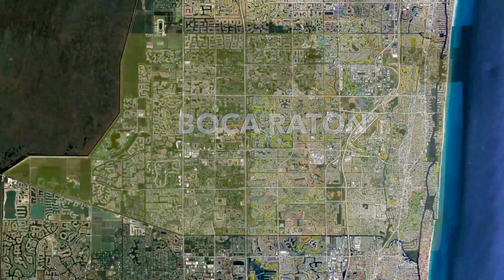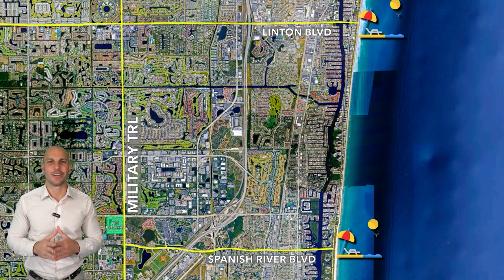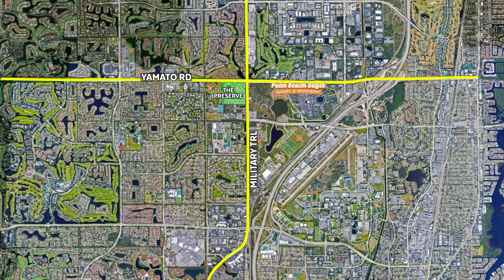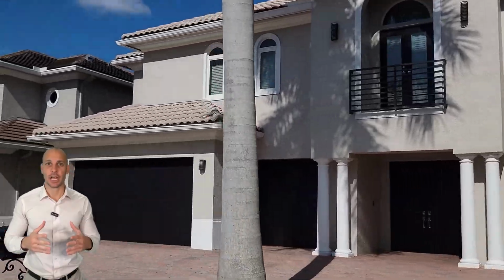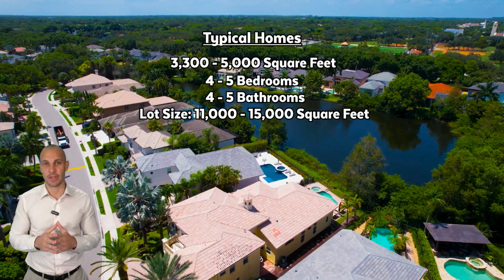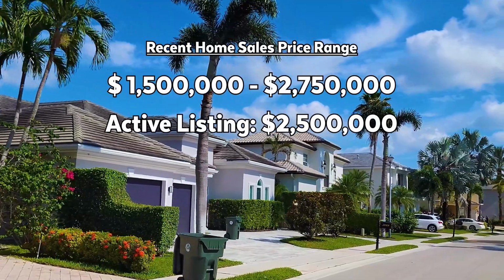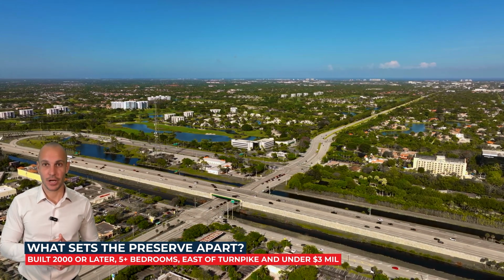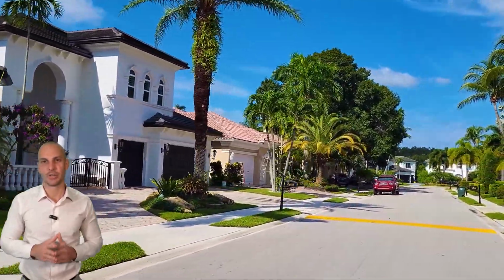The Preserve | Boca Raton | Neighborhood Tour 2025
Welcome to The Preserve, one of Boca Raton's most sought-after neighborhoods. Situated conveniently in the Central East section of Boca Raton, The Preserve boasts unparalleled accessibility. Whether it's hopping onto I-95 in under three minutes or opting for a more relaxed journey on Yamato Road, mobility is at your fingertips.

Not just that, the community is strategically nestled: 30 minutes to airports, a mere stone's throw from the Tri Rail, and within 10 minutes to captivating beaches like the Spanish River Beach and Park. The vibrant downtown hubs of Boca Raton's Mizner Park and Delray Beach's Atlantic Ave are both a swift drive away. As for shopping and dining, The Preserve is in close proximity to a plethora of options, including Palm Beach Bagel, the Garden Butcher, and the bustling Town Place shopping mall.

The meticulous planning behind The Preserve is evident. Despite being close to major roads, residents enjoy serene environs thanks to well-placed neighborhood roads. The homes, predominantly ranch and two-story structures, are spaciously spread over lots averaging 13,000 square feet. With 4-5 bedrooms and bathrooms as the norm, each home exudes comfort.

Educational aspirations? The Preserve is zoned in an A-rated school district, ensuring quality learning for children. Recreational pursuits are catered to as well, with tennis courts, a clubhouse, and a community pool among the amenities.

Now, what sets The Preserve apart? It's the unmatched value. Comparable homes in Boca Raton either demand exorbitant prices or are located west of the turnpike. The Preserve offers the allure of an East-central location without the premium price tag. So, if you're in the market for a blend of convenience, luxury, and value, The Preserve beckons.
To learn anything & everything in regards to eating, sleeping, working, playing, the good, and the bad of living in South Florida, then subscribe ▶ and tap the bell🛎 for notifications so you can be the first to know about the current South Florida Market.😎

We get calls and emails every day from home buyers/investors looking for help on making their move to South Florida and we absolutely love it. 😍 Whether you are moving in 9 days or 90 days, give us a call☎, shoot us a text📝, or send us an email📨 so we can help you make a smooth move to South Florida. 🕶️🌊
🏠 MUST WATCH South Florida Videos:
Chapters
00:00 Introduction
00:15 The Preserve's Location Within Boca Raton Florida
01:09 Distance From Popular Sites In Boca Raton Florida
02:53 Kinds Of Homes in The Preserve Of Boca Raton Florida